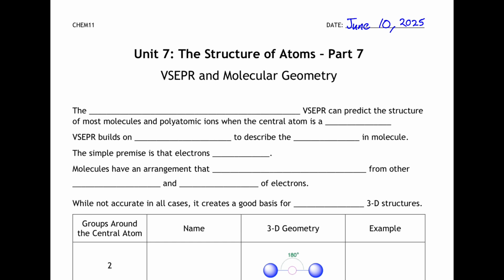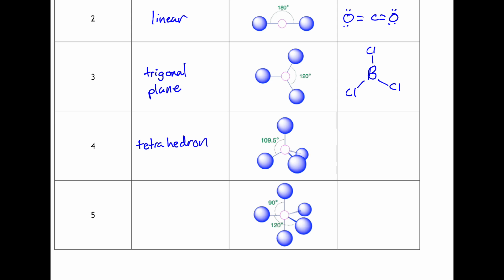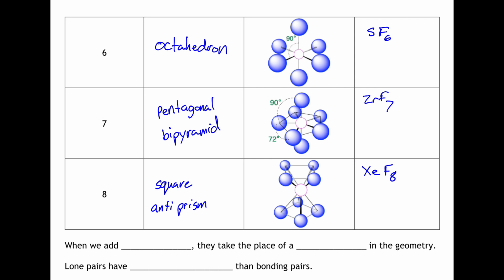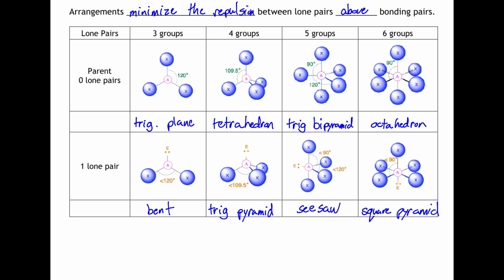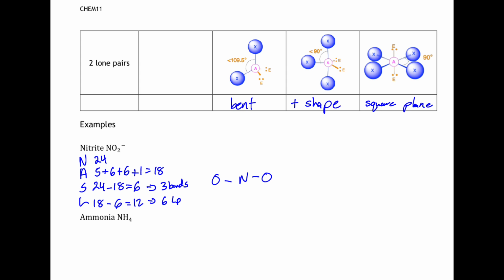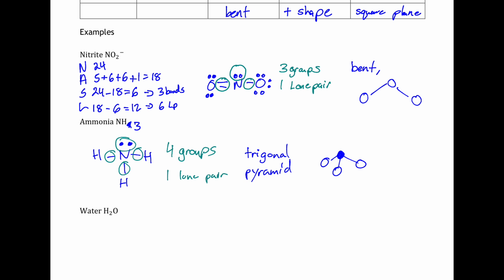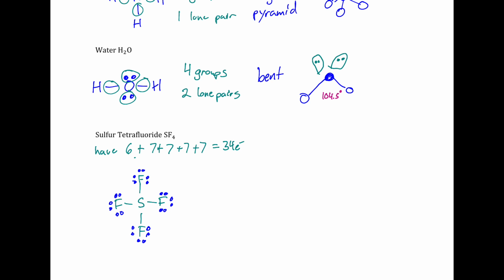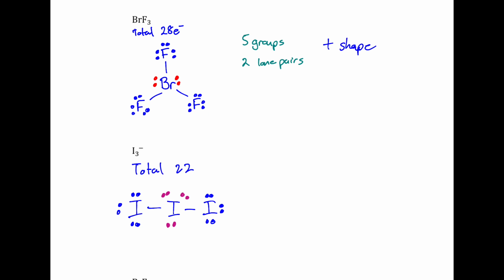Atoms 7 VSEPR and geometry